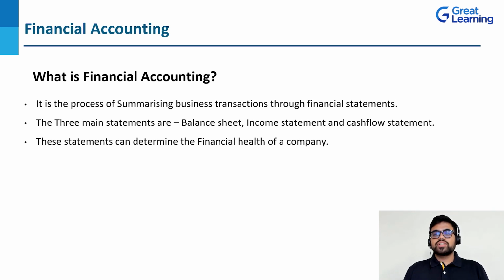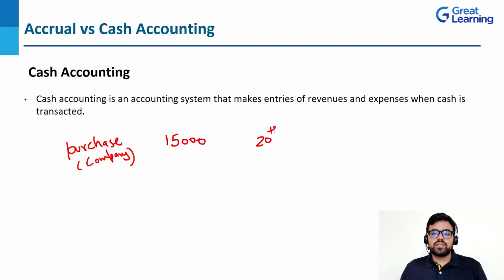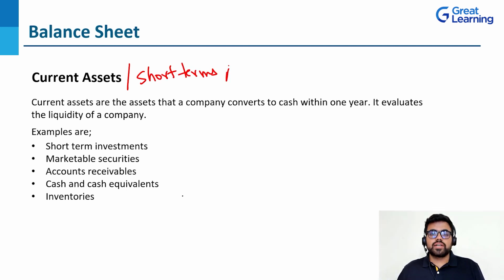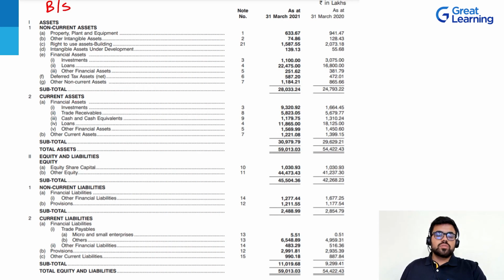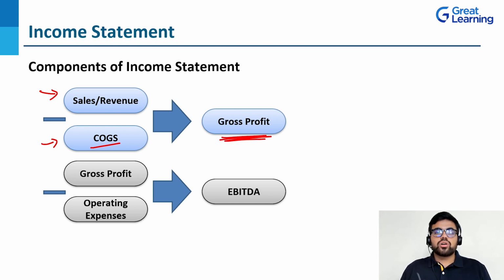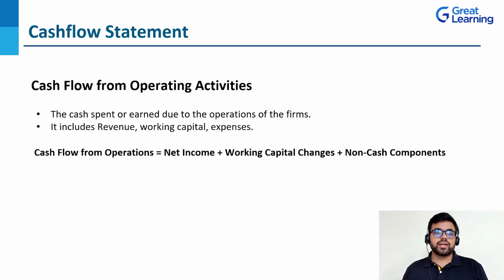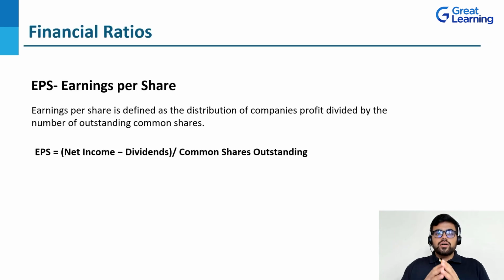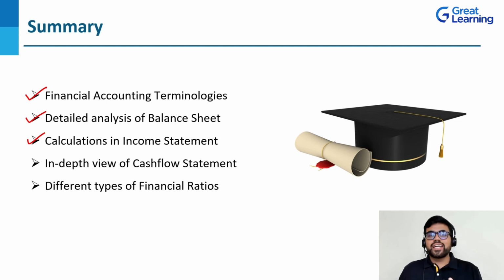Financial Accounting | Accrual vs Cash Accounting | Great Learning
Looking for a career upgrade & a better salary? We can help, Choose from our no 1 ranked top programmes. 25k+ career transitions with 400 + top corporate companies. Exclusive for working professionals

Get your free certificate of completion for the Basic Accounting course, Register Now

Have you ever wished to invest in a company? If Yes, then how would you choose which company would give you better results. to answer all that, you would need to have a deep understanding of Financial Accounting. It gives you a look at the liquidity, solvency, and creditworthiness of a company. So this course aims at providing you with a complete understanding of basic terms and terminologies used in the accounting world and learning about the three primary financial statements - Balance sheet, income statement, and cash-flow statement. Lastly, this course will help you recognize the strength of a company by looking at various financial ratios.

0:00 Introduction
1:43 Agenda
2:22 What is financial accounting?
8:43 Accrual vs cash accounting
15:01 Balance sheet
26:05 Income statement
34:33 Cash flow statement
41:20 Financial Ratios
47:44 Summary

Visit Great Learning Academy, to get access to 300+ free courses with 1000+ hours of content on Data Science, Data Analytics, Artificial Intelligence, Big Data, Cloud, Management, Cybersecurity, Software Development and many more. These are supplemented with free projects, assignments, datasets, quizzes. You can earn a certificate of completion at the end of the course for free.